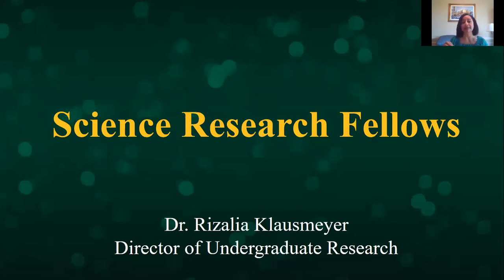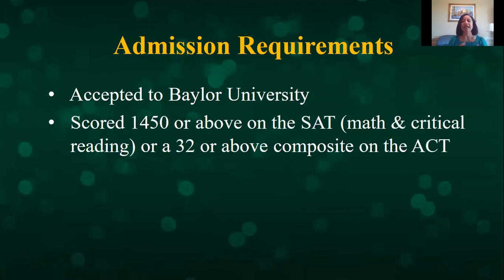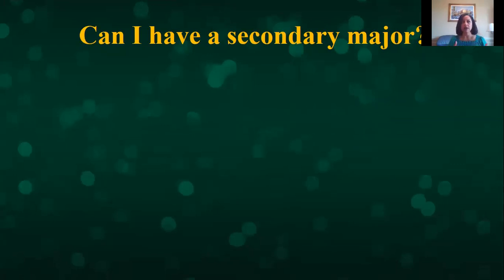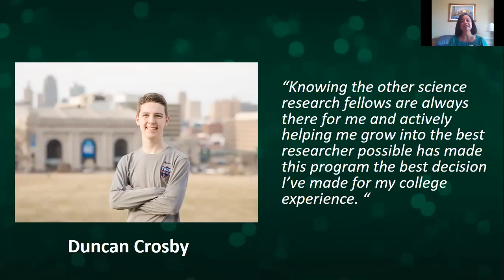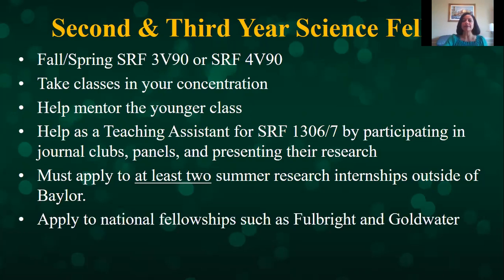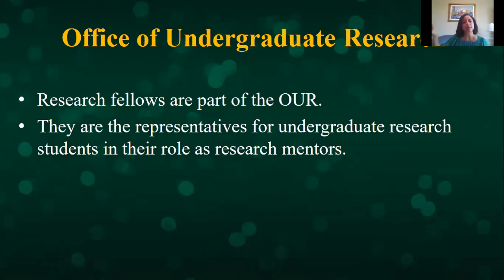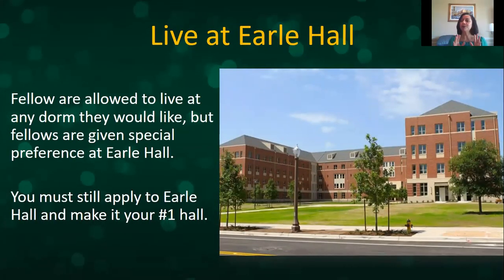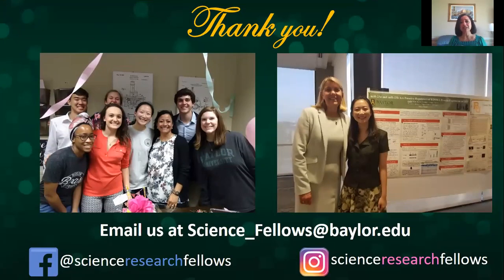Science Research Fellows | Baylor University Admissions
Learn about the Science Research Fellows program from Dr. Klausmeyer, Senior Lecturer and Director of Undergraduate Research.